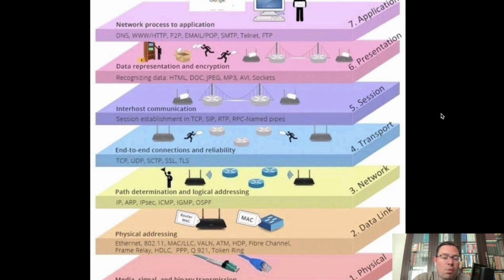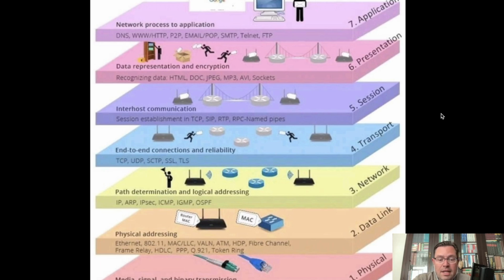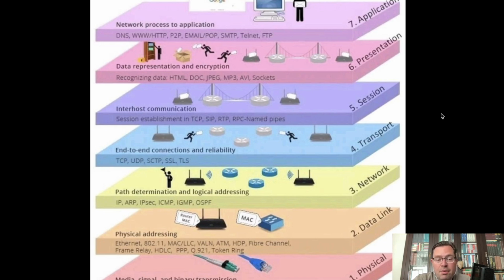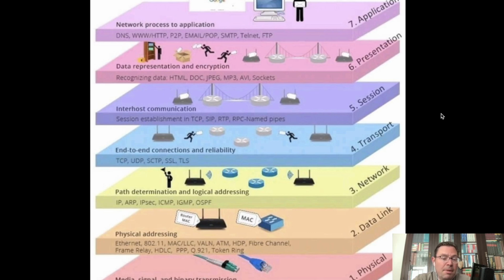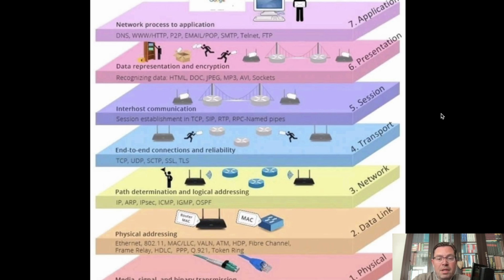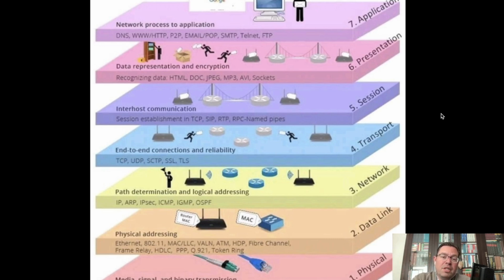The OSI Model Explained